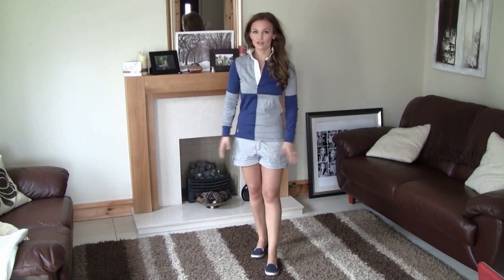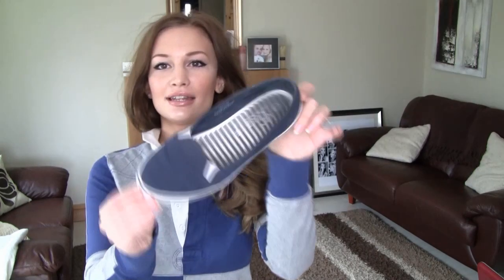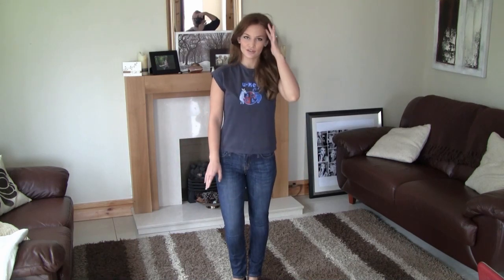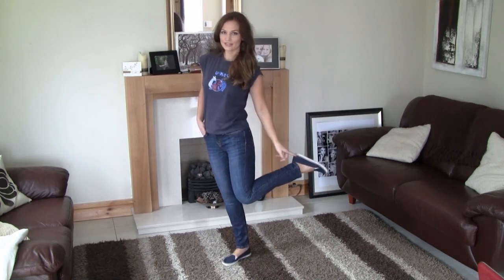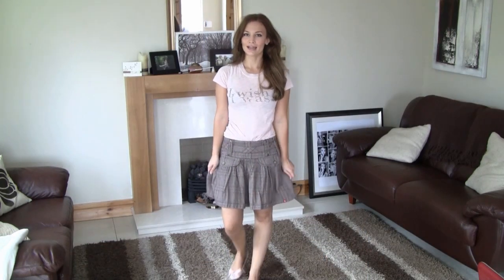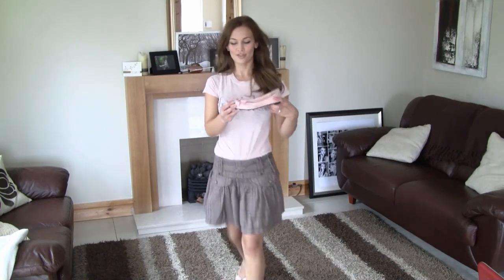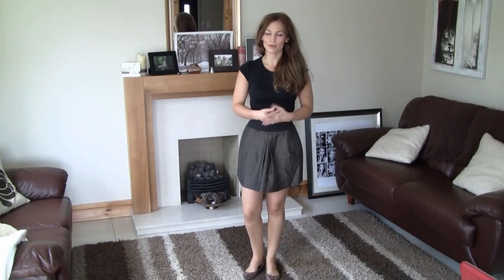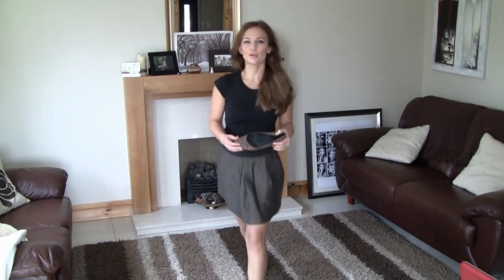Back To School Fashion 2011!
Four cute & simple outfits for back to school!